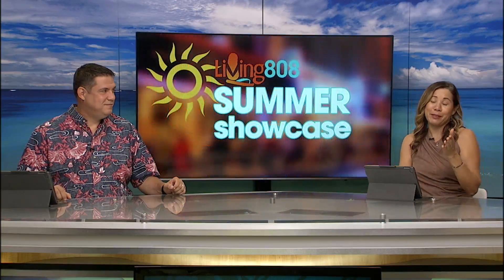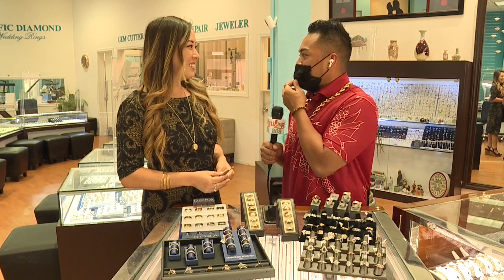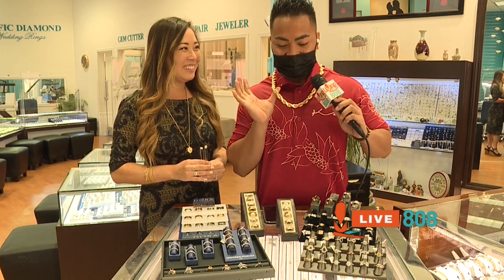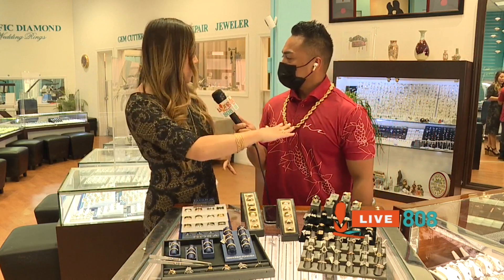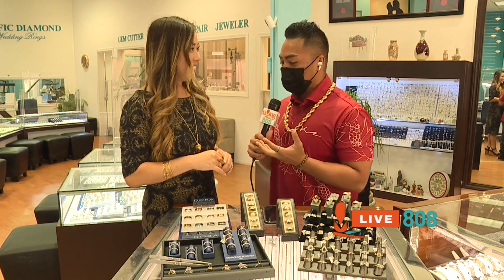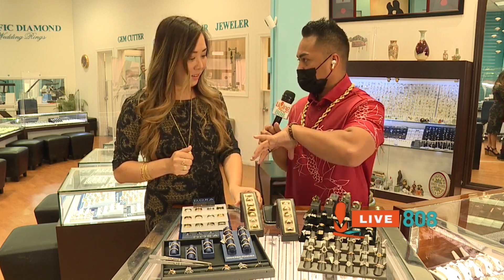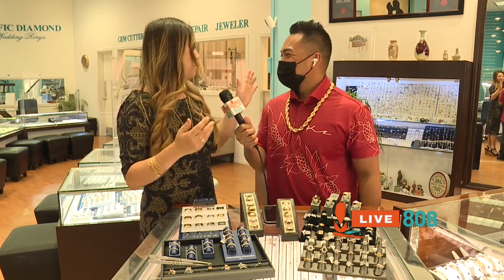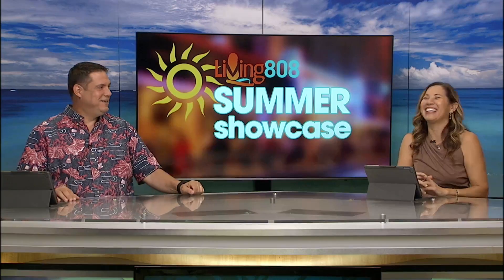The Pacific Diamond Wedding Ring Offers Jewelry To A Wide Range of Customers- Part 2